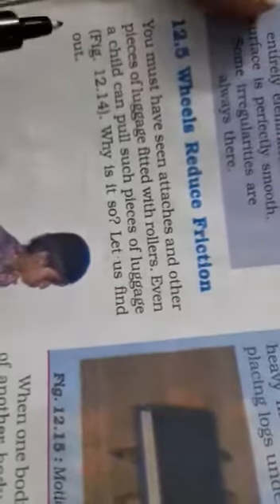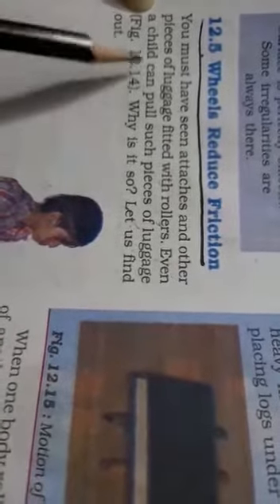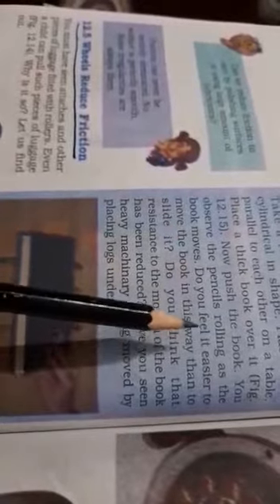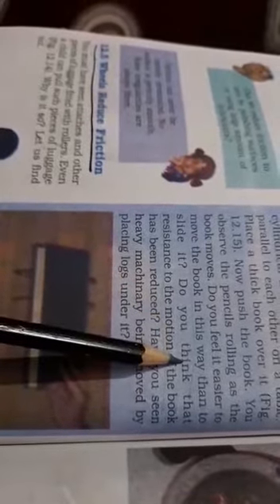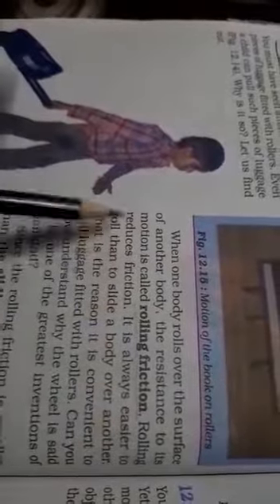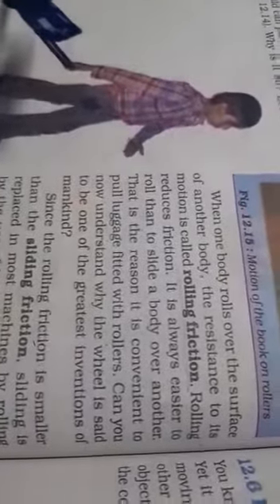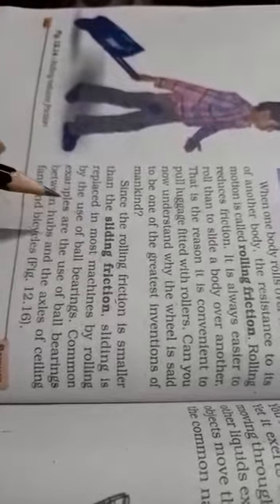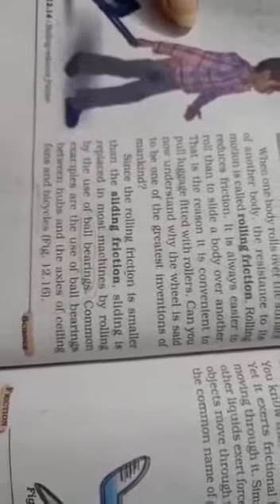Class-VIII Subject-Science Chapter-12 Friction (Part-8)